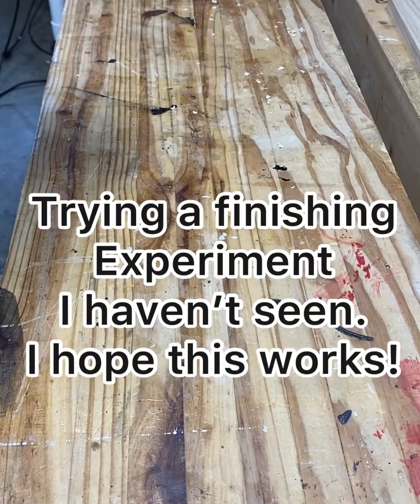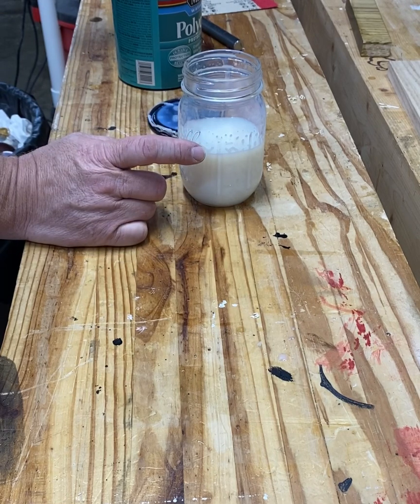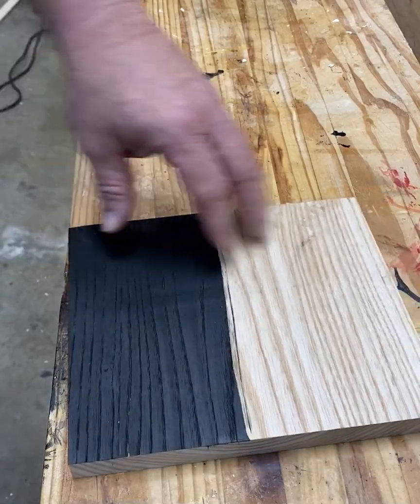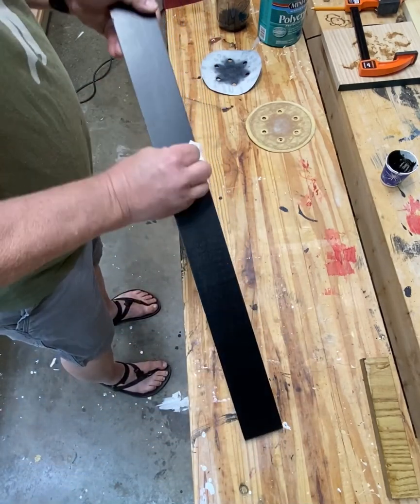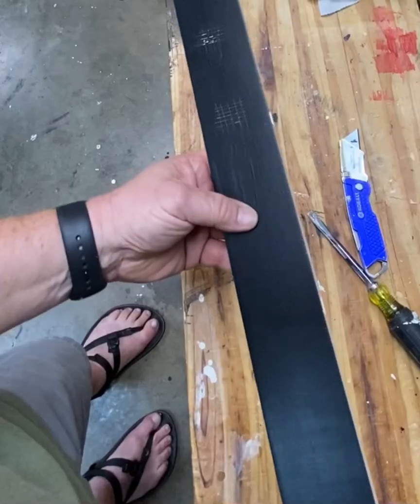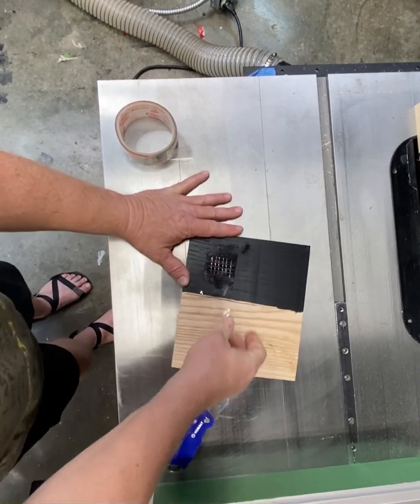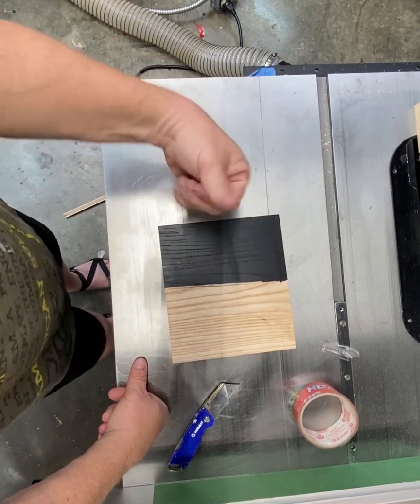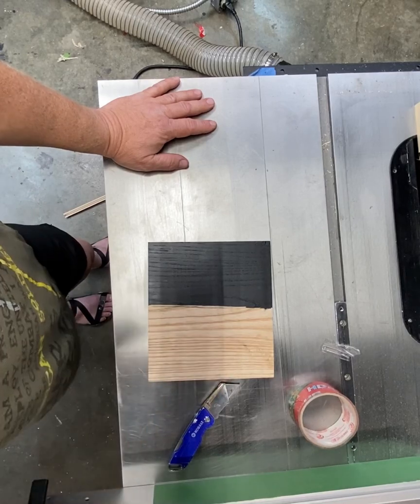Finishing experiment; tinting water based polyurethane with India Ink!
I mix Water base polyurethane with black India Ink to see if this could be a viably durable finish that can be applied on bare wood. Will it pass adhesion and gouge test?  Will it leave a smooth finish?  Most important will it run off onto cloth?